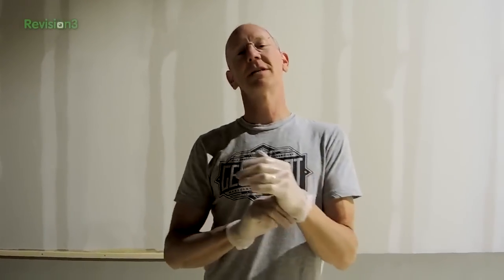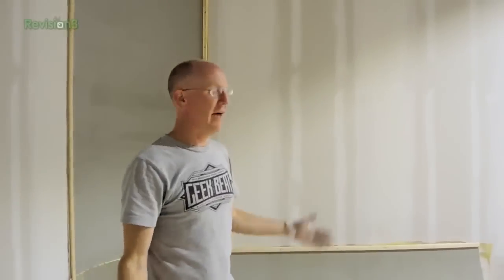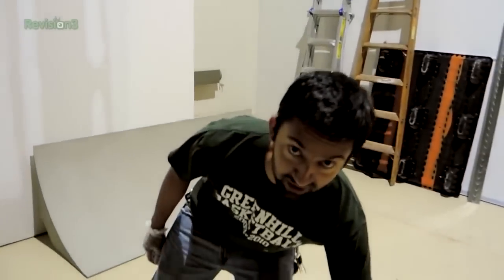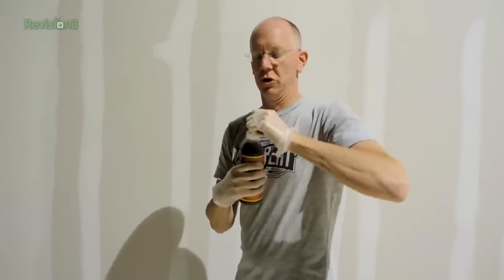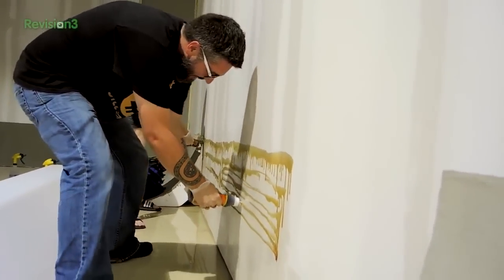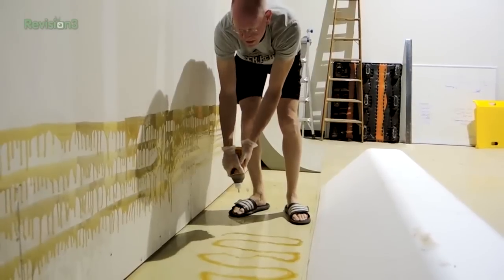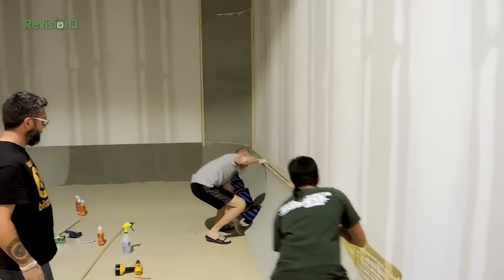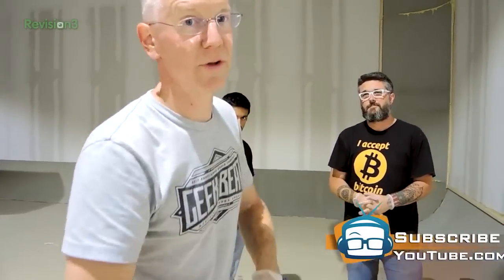How To Build a Cyclorama Wall